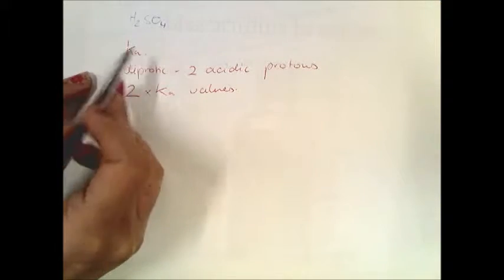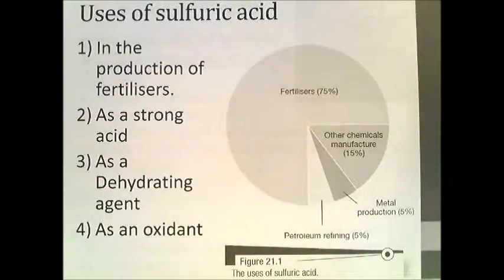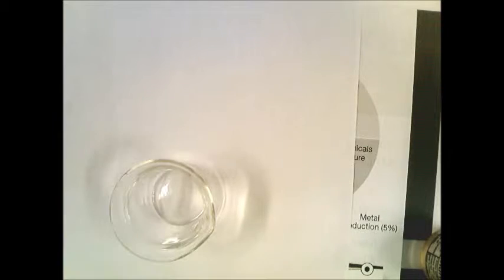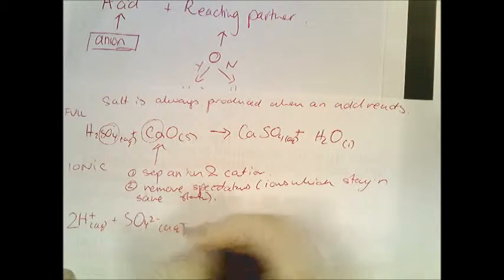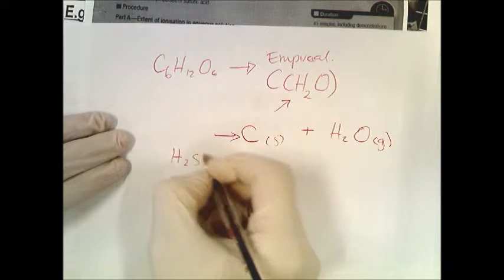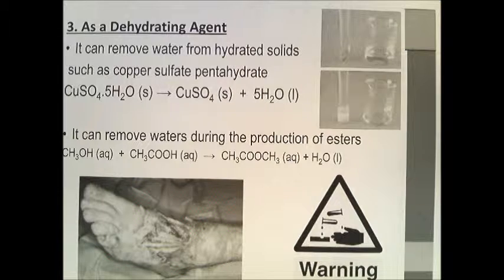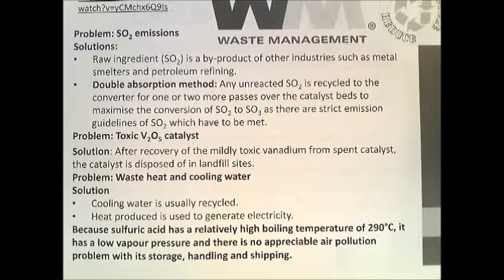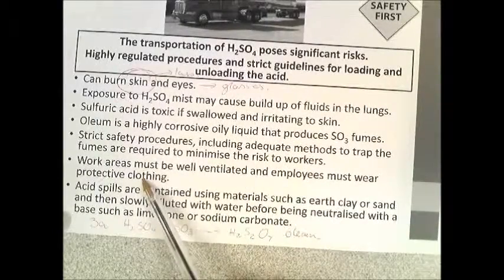Sulphuric acid production